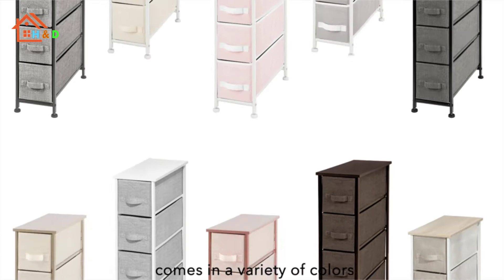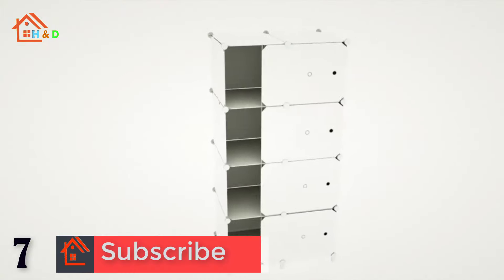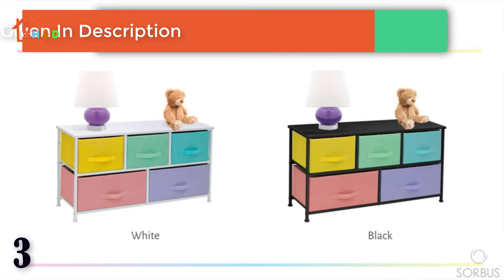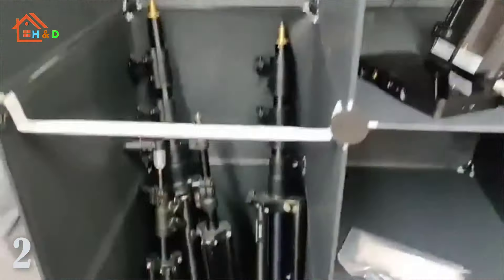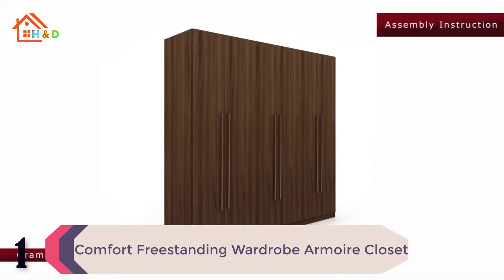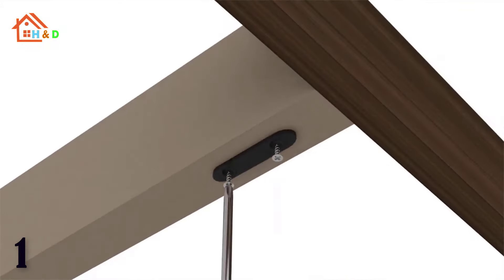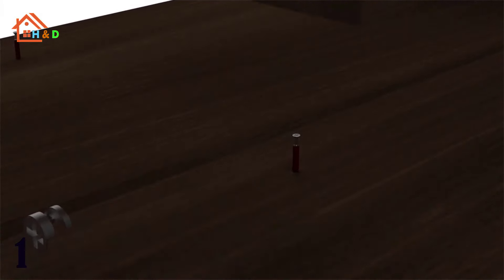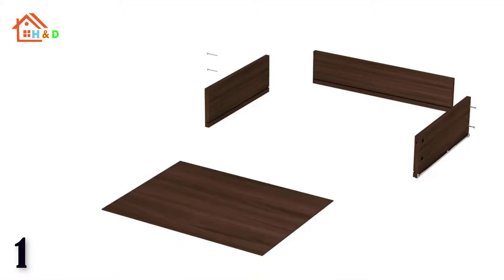Best Wardrobe Designs For Small Bedroom in 2022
Best wardrobe designs for small bedrooms are collected in this video to make your small bedroom with enough storage. As wardrobe is the necessity of every room and comes in different designs but here we have best wardrobe design 2022.
Links to best wardrobe design for bedroom:-
00:00 | Intro

00:11 | 9. Fabric Storage Tower, Organizer Unit for Bedroom

00:27 | 8.Table Narrow Wardrobe Accessory Cabinet, for Bathroom

00:39 | 7. JOISCOPE Portable Closet Wardrobe，Bedroom Armoire

01:26 | 6. 3 Door Bedroom Wardrobe Design, Oak Wardrobe Designs

01:35 | 5. Miscellaneous Storage Storage Cabinet

01:44 | 4. Oak Design Wardrobe for Bedroom

01:52 | 3. 5 Drawers - Furniture Storage Chest for Kid’s, Teens, Bedroom

02:23 | 2. Portable Wardrobe Closet Bedroom Dresser

04:29 | 1. Freestanding Wardrobe Armoire Closet

In cities, where space is premium, best sliding wardrobe design for bedroom is more liked because shifting from one corner to another corner is also easier. Both modern and simple wardrobe designs are liked by people based on room setting and color combination.

If you are looking for all in one storage champion then you need to have best wardrobe design for maximum storage which is also listed. You can have maximum lugguage in such wardrobe design ideas.

As with pace of time our bedrooms must be up to date with modern wardrobe designs for small rooms because space is very crucial in these times. So we would recommend luxury wardrobe designs which are not only space savy but also good looking.

All products in this video are owned by the website owner and product owner. This is not a promotional video. We collected these best wardrobe design for small bedroom to facilitate viewers.